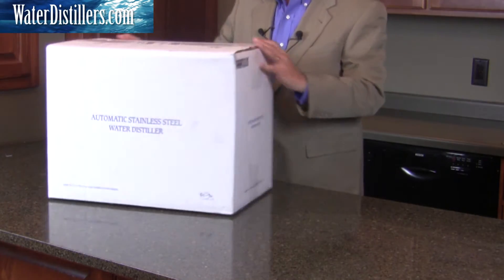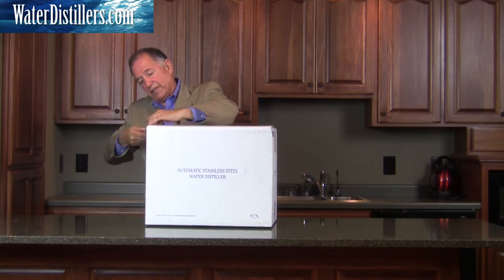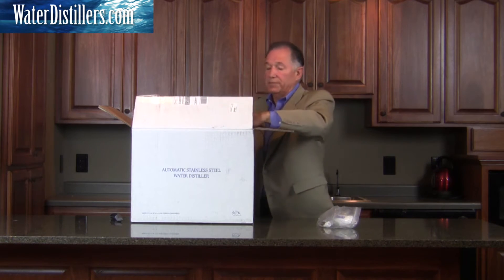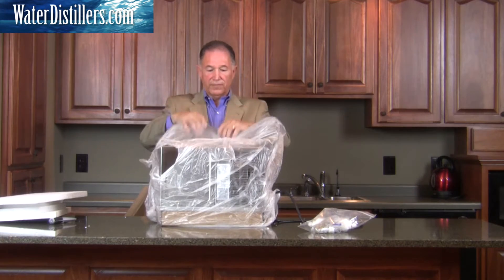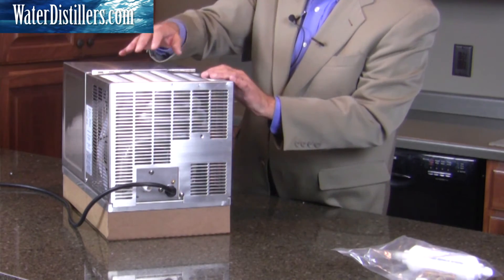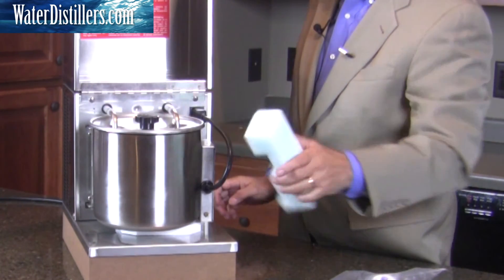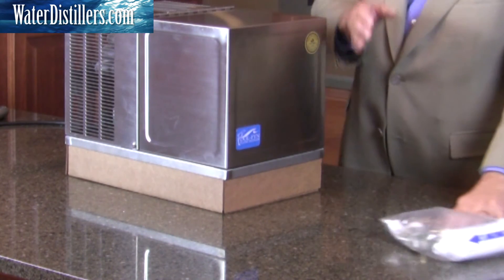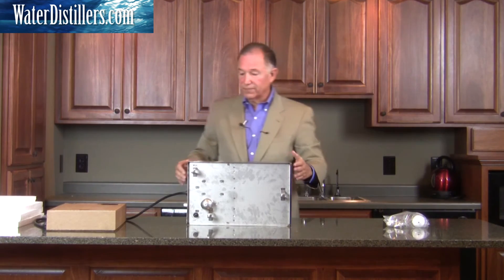Dolfyn AR18 Water Distiller Set Up and Installation - How To Set Up a Dol-fyn AR18 Water Distiller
Dolfyn AR18 Water Distiller Set Up and Installation by Frank Mendez from WaterDistillers.com. The Dol-fyn AR18 is a 9 Gallon Per day water distiller that is combined with a 3.75 Gallon Storage Tank.